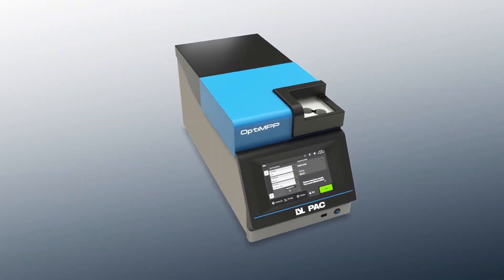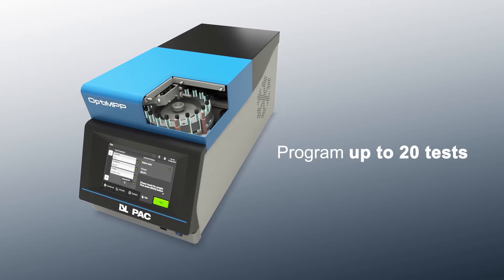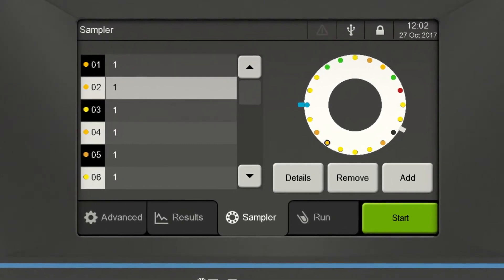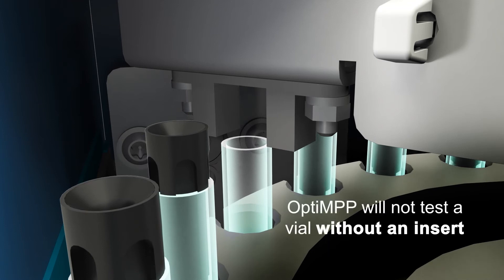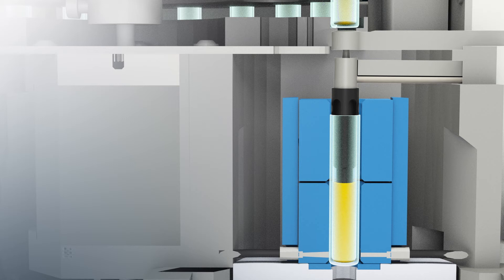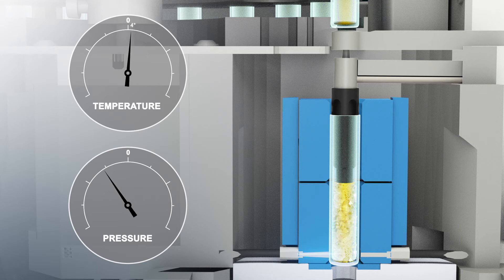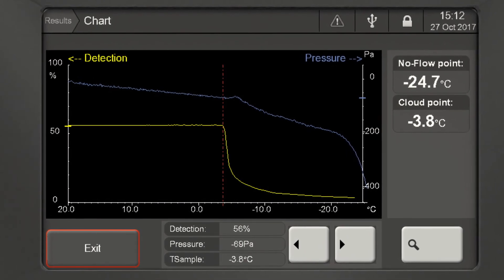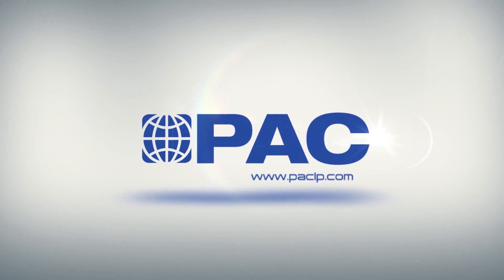How to Measure the Cloud & Pour Point with the OptiMPP analyzer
Designed to provide highly accurate cloud and pour point temperatures of petroleum products during cooling, ISL's automated Mini Cloud Pour Point Analyzer is compact, portable and delivers fast results (30C in less than 30 minutes, and quick pour point correlation with no flow @ 0.1C determination).
Correlates to ASTM D2500, ASTM D7346, ASTM D97, ISO 3015, ISO 3016, ASTM D7689-11